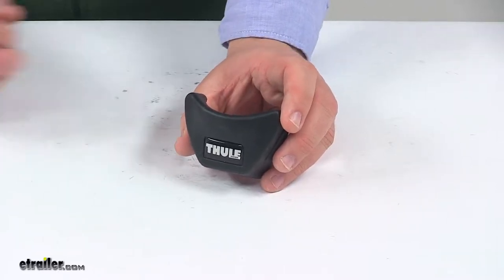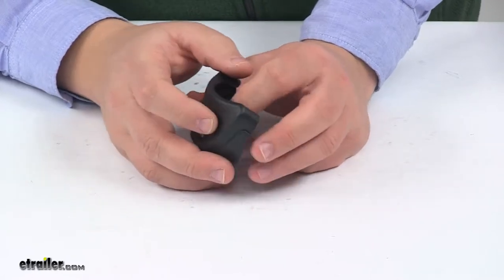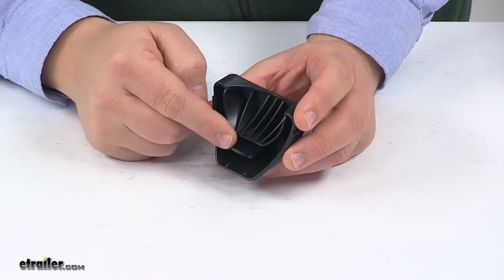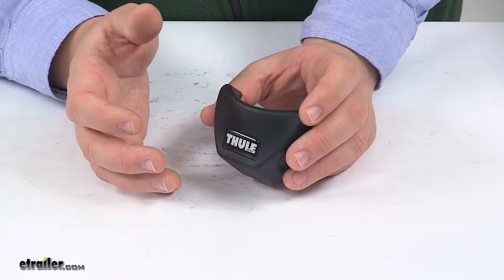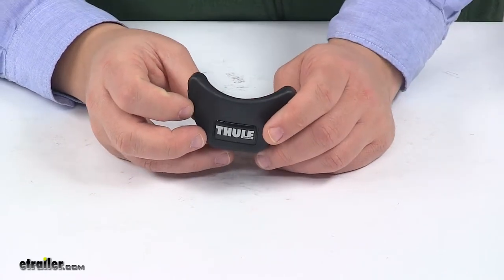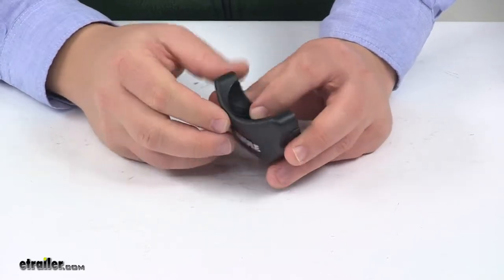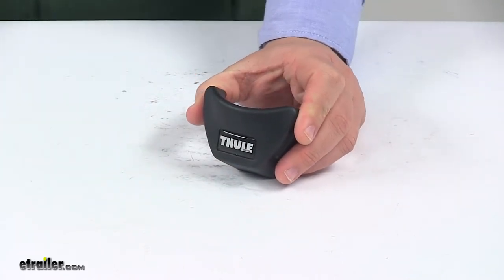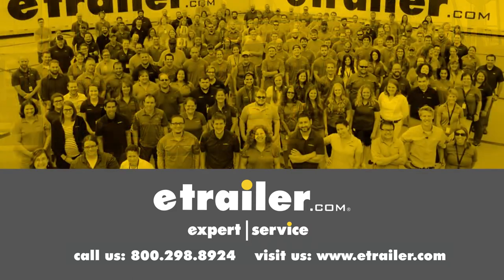etrailer | Thule Roof Bike Racks 753-3236 Review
Speaker 1:          Today we're taking a look at the replacement wheel tray endcap for Thule bike racks. Now this unit replaces one lost or damaged wheel tray endcap for the Thule Echelon, Sidearm, Peloton and Big Mouth roof-mounted bike racks. It's a direct replacement. It's an easy installation. It just snaps into place and it prevents the wheel strap from sliding off of the wheel tray. The product is made from a durable plastic construction.

Again, it's designed for the Thule Echelon, TH518, the Sidearm, TH594, TH594XT, the Peloton, TH517 and the Big Mouth, TH599XTR. So it will fit those roof-mounted bike racks and it is a direct replacement for those units. That's going to do it for today's look at replacement wheel tray endcap for Thule bike racks.